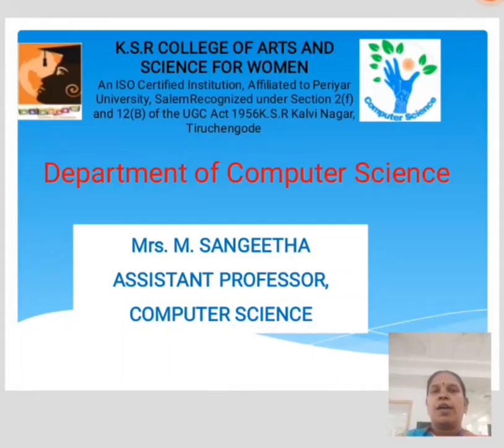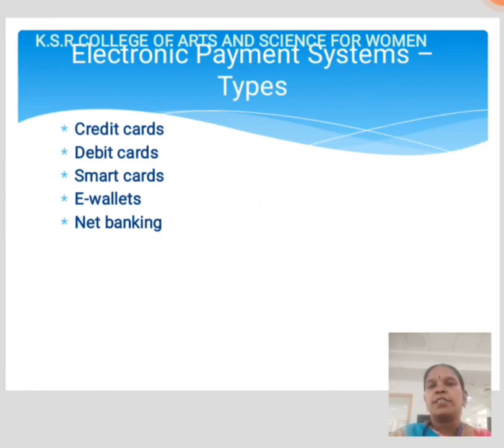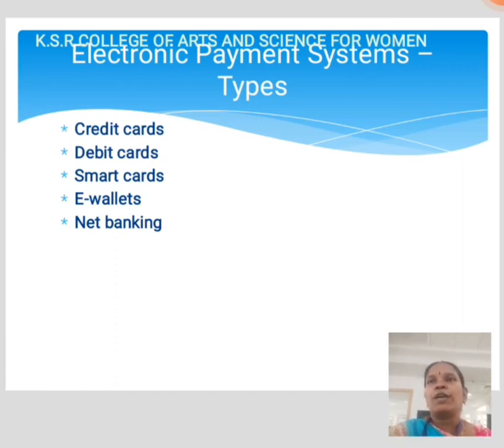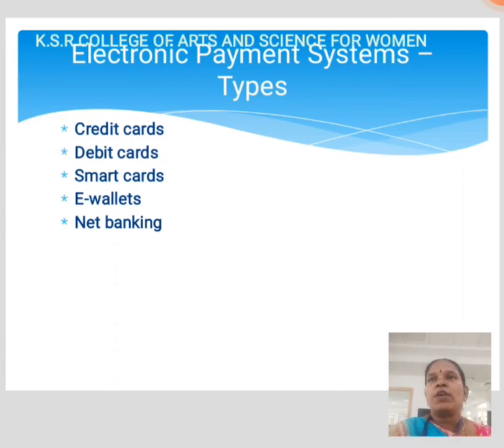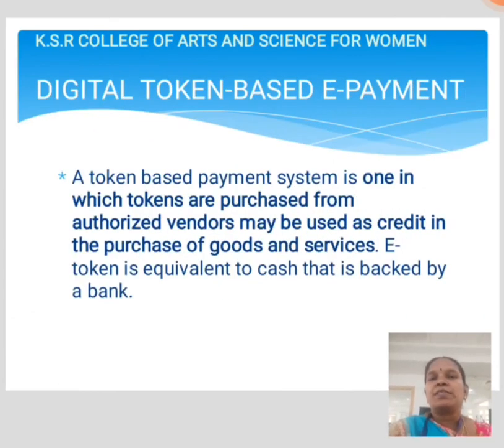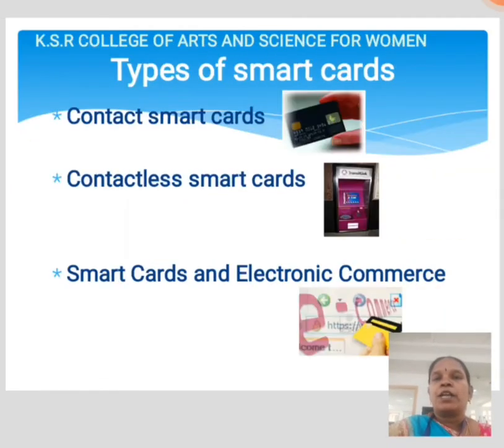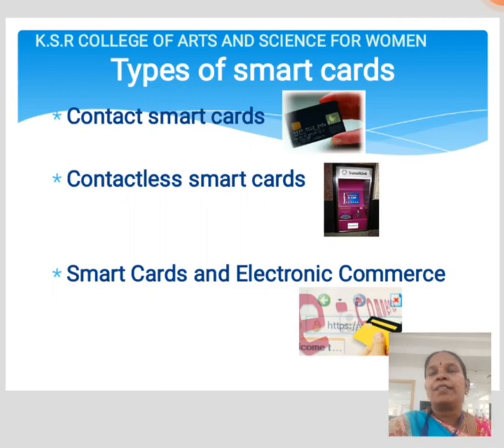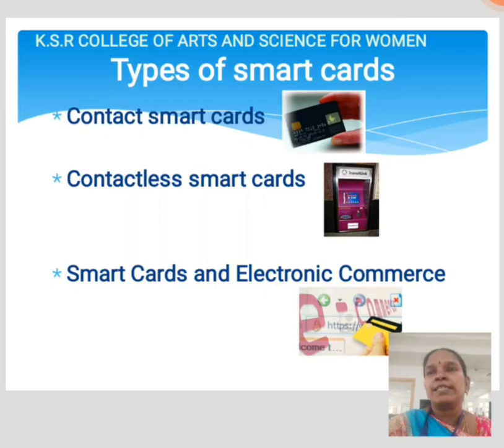LCS : E-Commerce Unit V | Mrs. M. Sangeetha | Computer Science